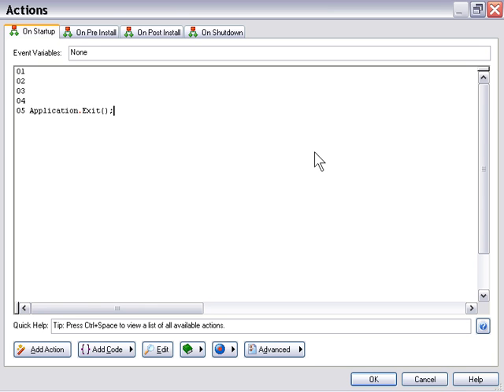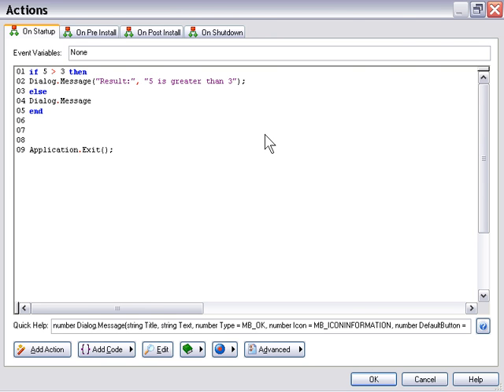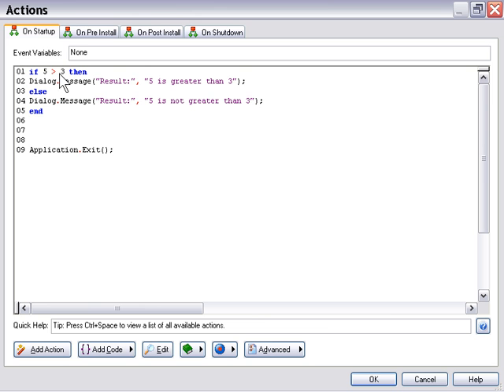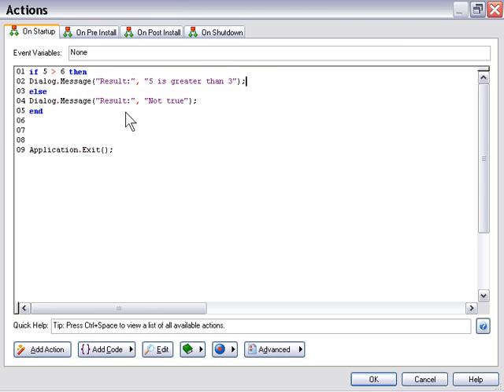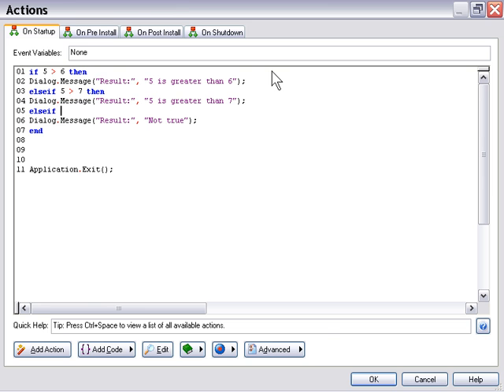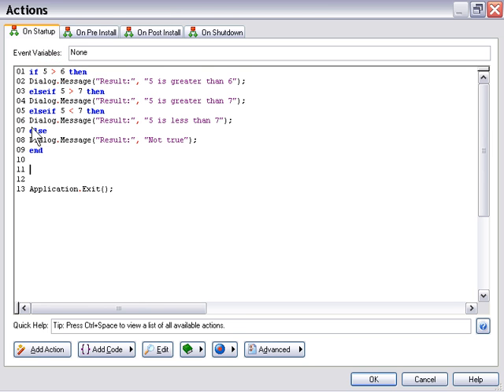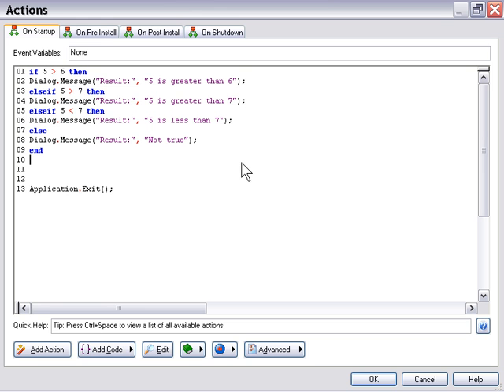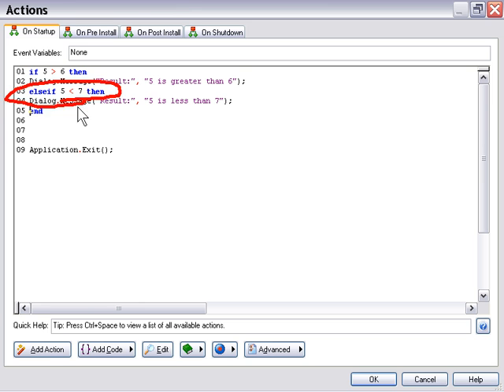Setup Factory 7 Training Chapter 5 Lesson 7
Actions and Scripting - ELSE and ELSEIF statements